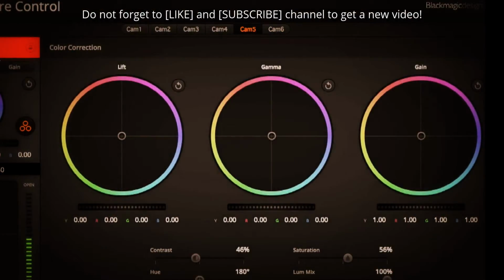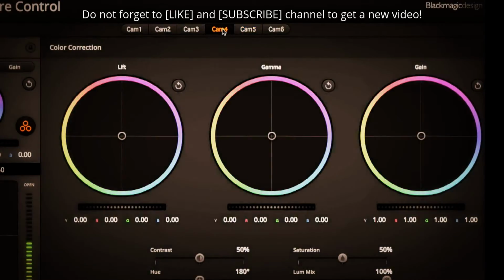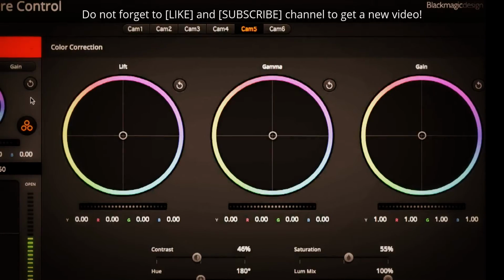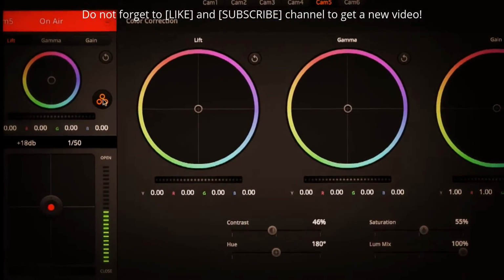Engineering new camcorders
Channel integrated video camera for theft, camera observation, security cameras and surveillance cameras.